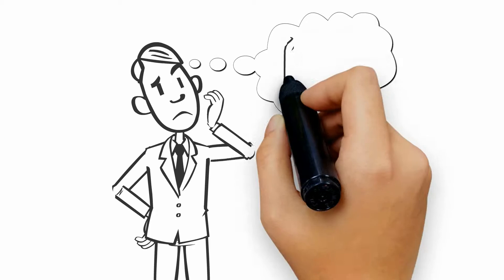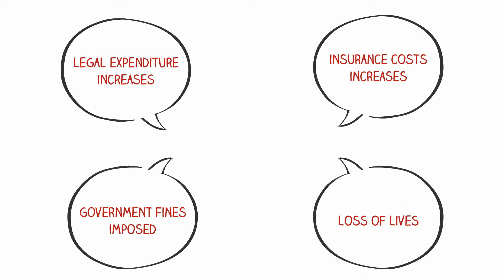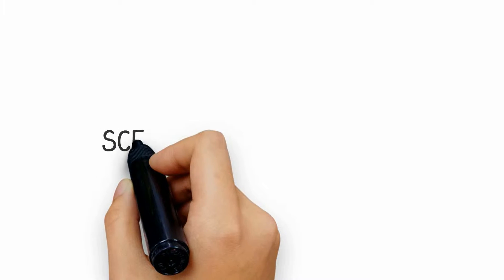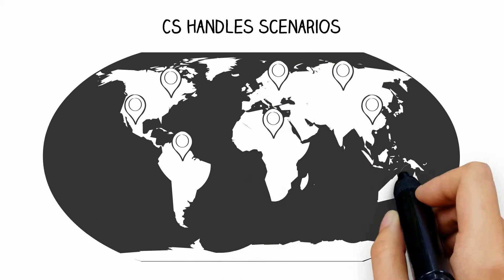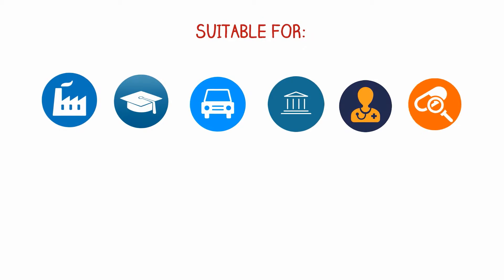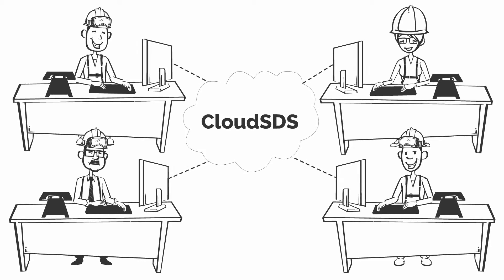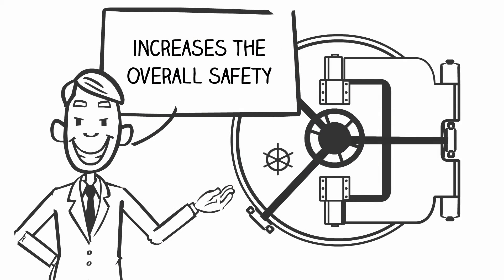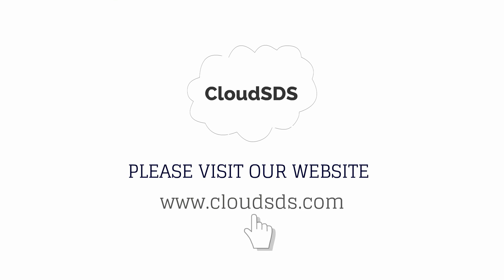Whiteboard Management Sys...